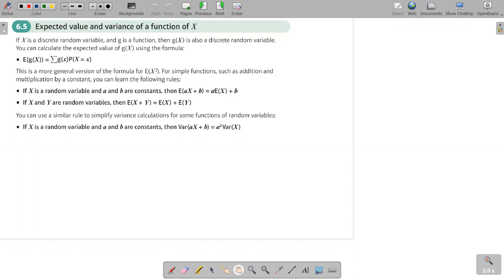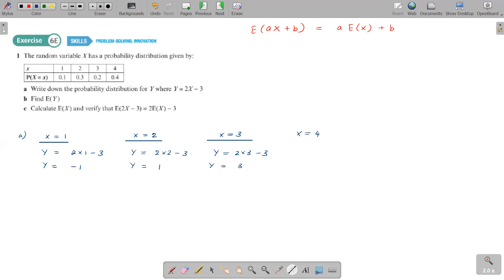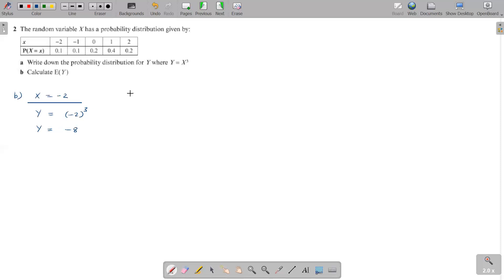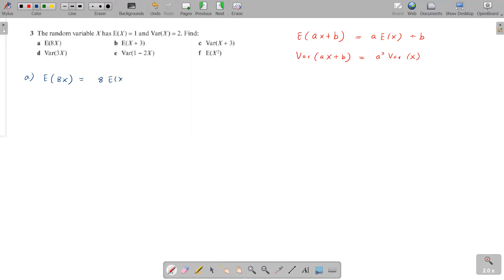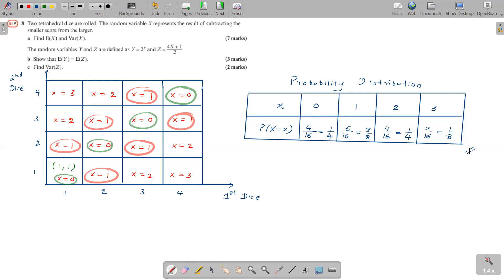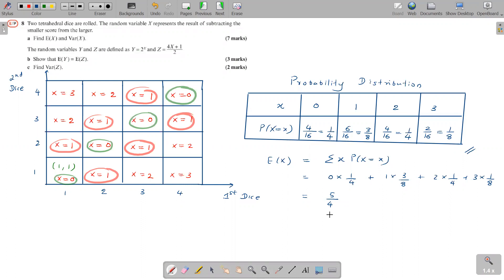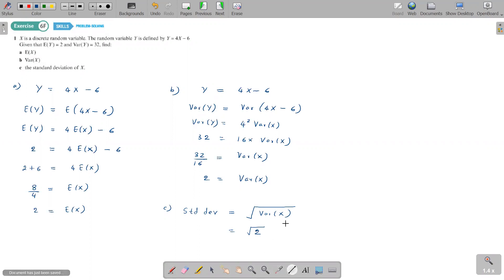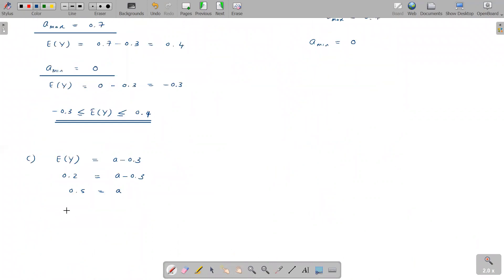S1 - Chapter 6 - Discrete Random Variables - Ex 6E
Expected value and variance of a function of a random variable.
Explanation of the following formula
E(aX + b) = aE(X) + b
Var(aX + b) = a^2 Var(X)